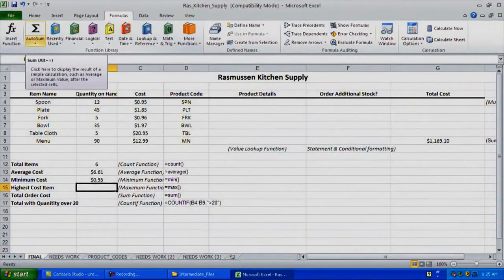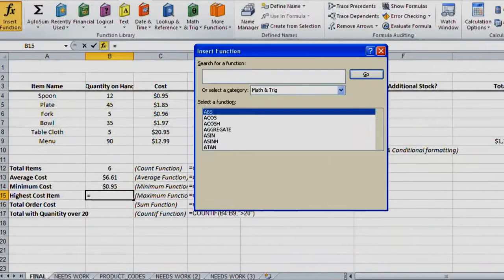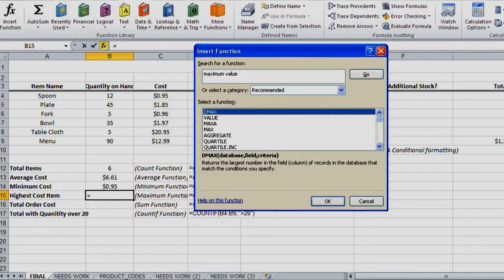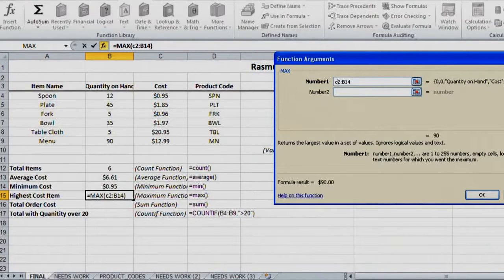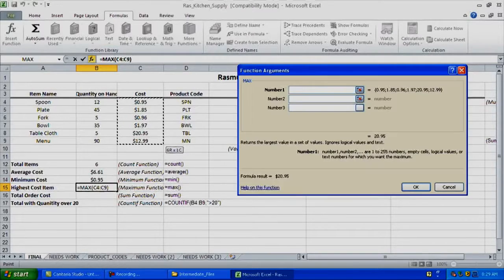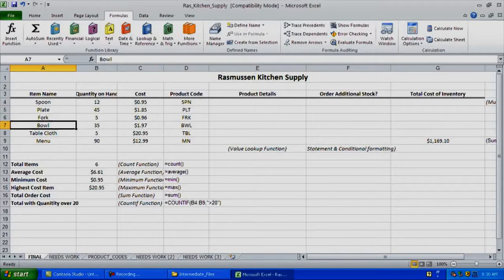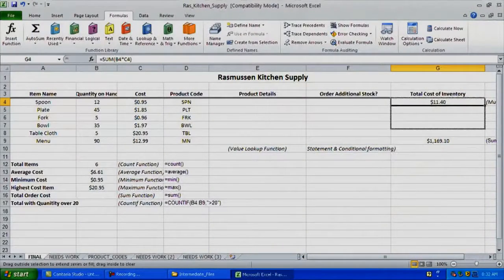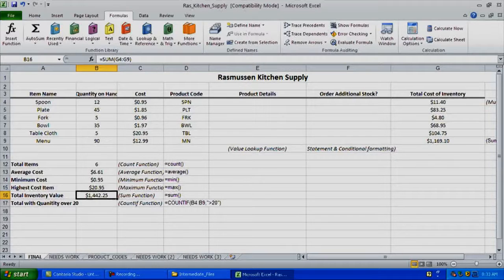Excel 2010 Tutorial - How to Write Excel Formulas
Justin Denton - Excel 2010 Tutorial - How to Write Excel Formulas